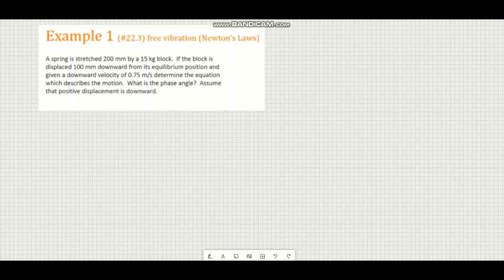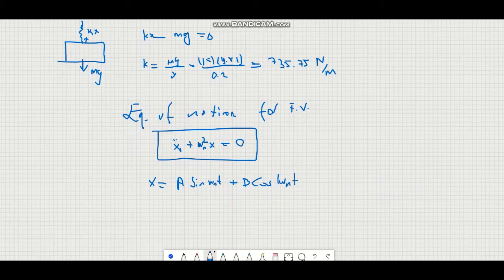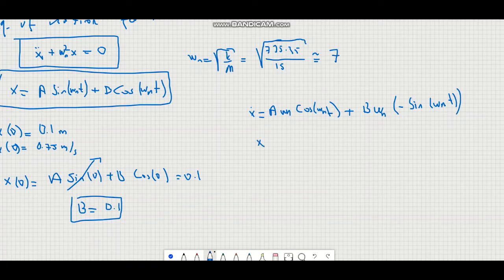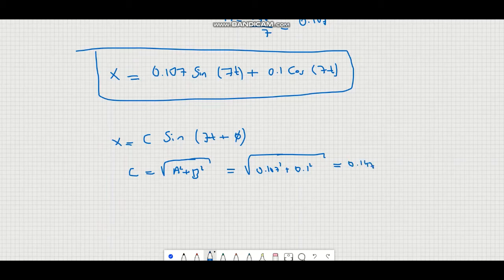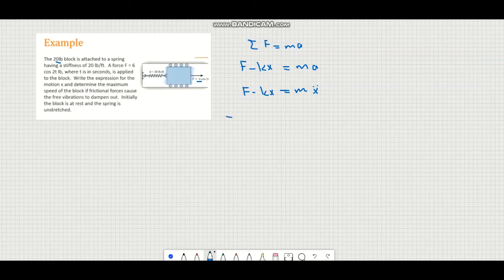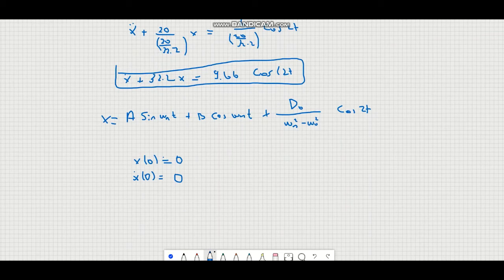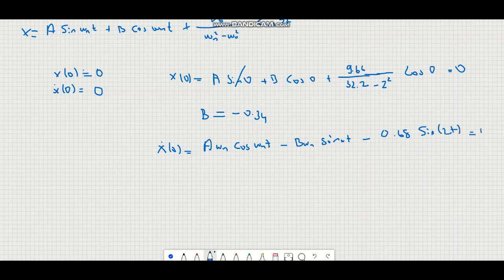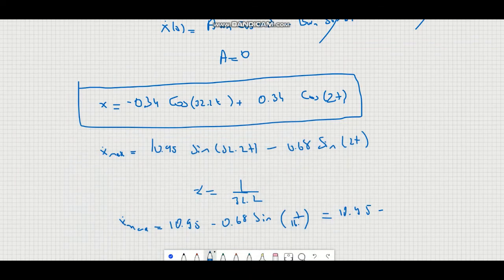Dynamics - Lecture 13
Free and Forced Vibration - Questions and Their Solution